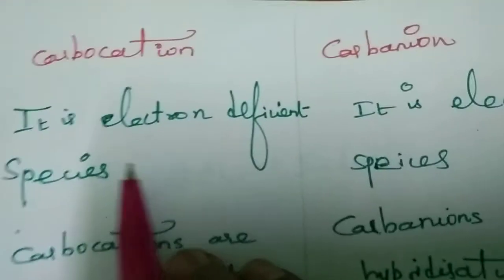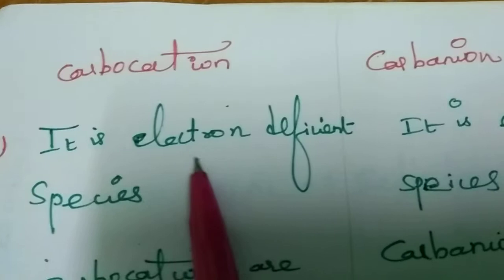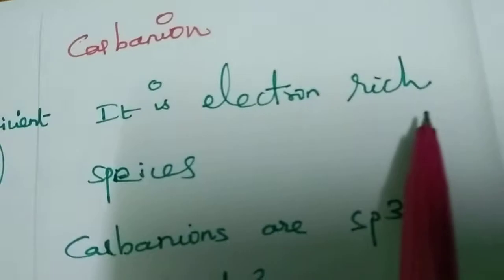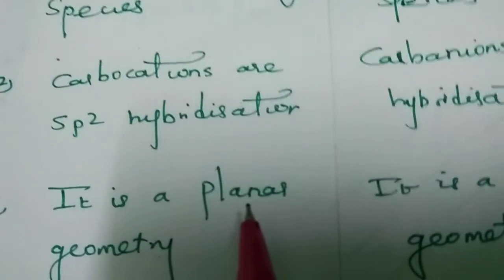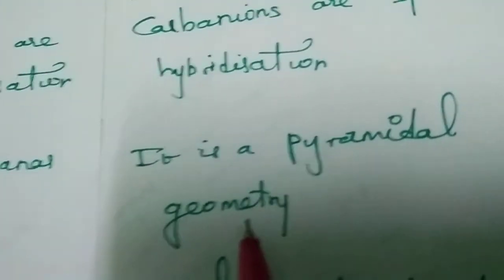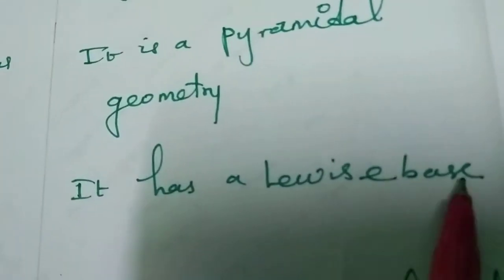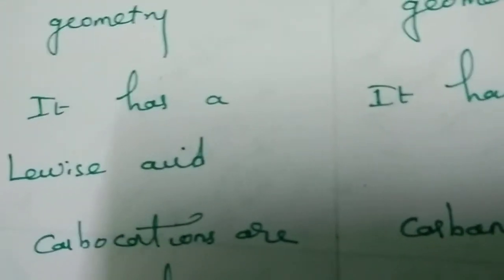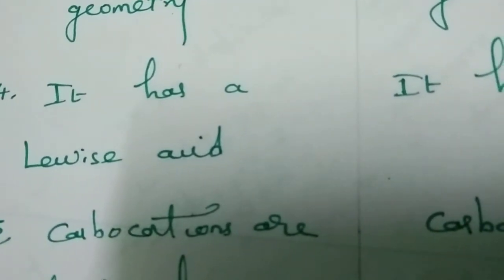Difference between Carbocation and Carbanion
organic compounds# # memorize#a few basic names## listed# within the discussion e number of carbons# assigned# # parent chain#. The suffix #name reflects # functional group(s) present# o#the parent chain# substituents#The names of the straight chain# saturated hydrocarbons# #12 carbon# chain# # The names of the substituents#formed# by the removal# of one hydrogen# from the end of the chain is obtained changing the suffix Identify the longest carbon# chain# This chain# i parent
Identify# all of the substituents #(groups appending from the parent chain#.